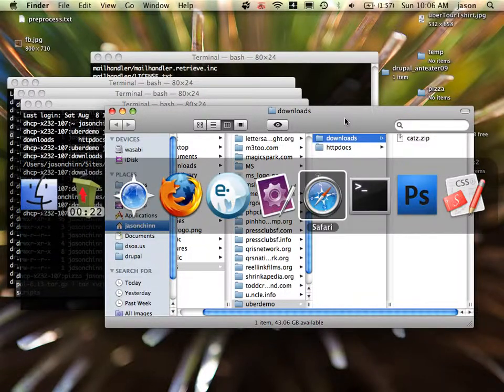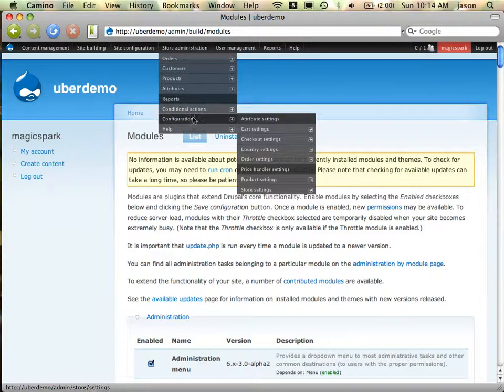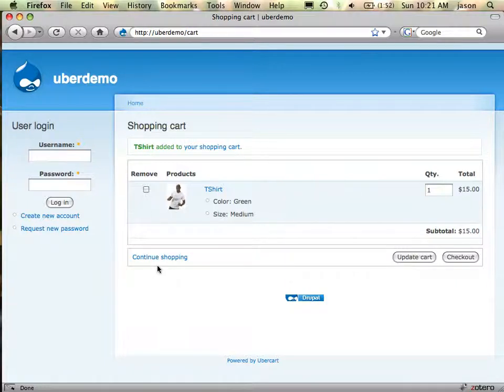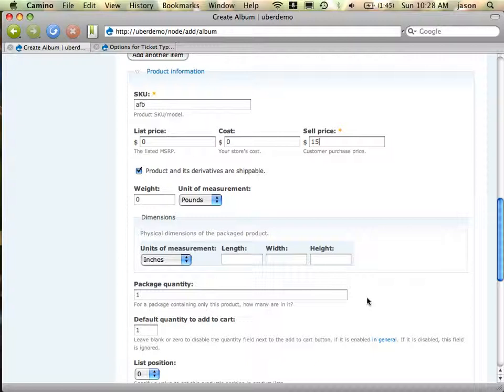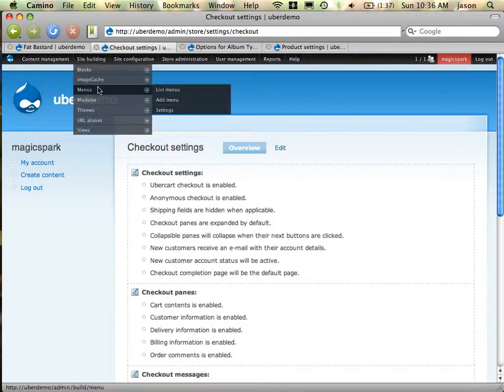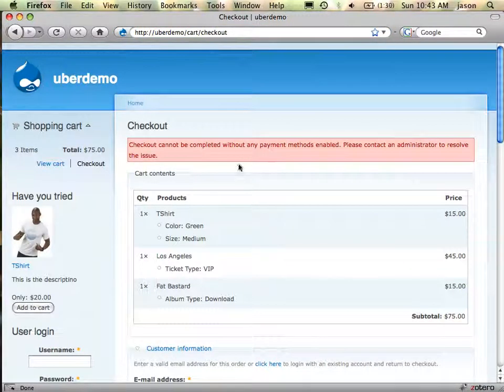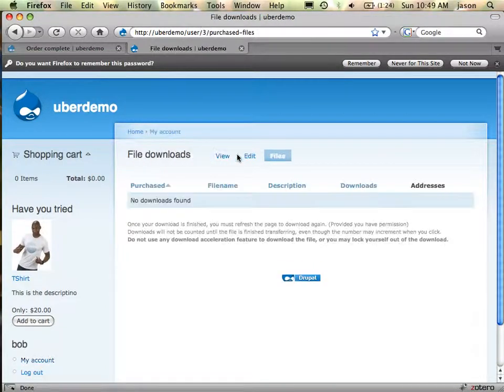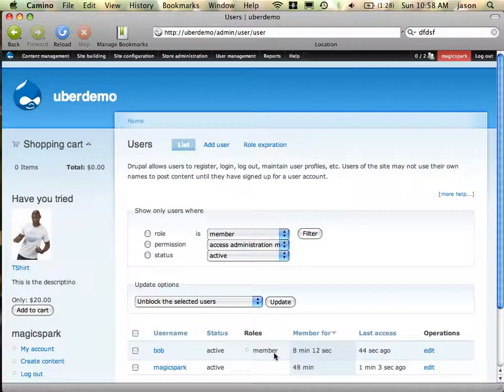Drupal: Ubercart 2.0 - Ecommerce and Drupal 6